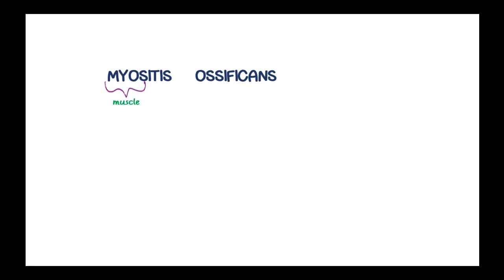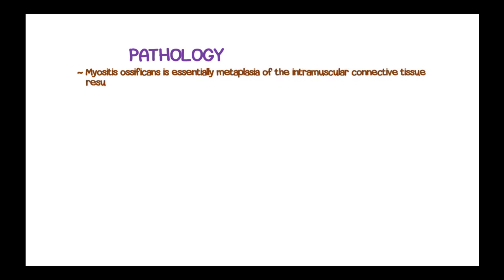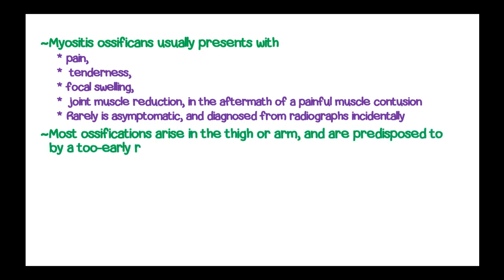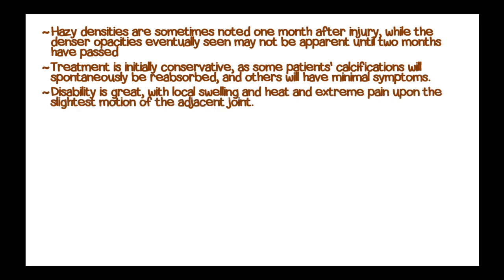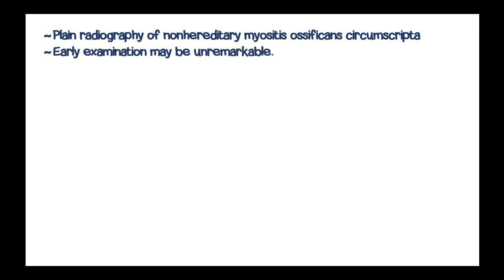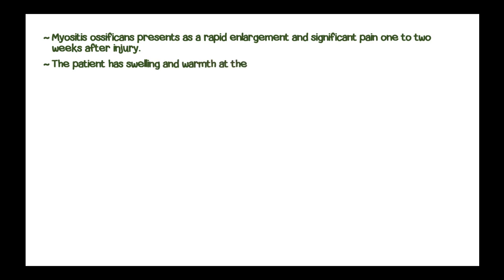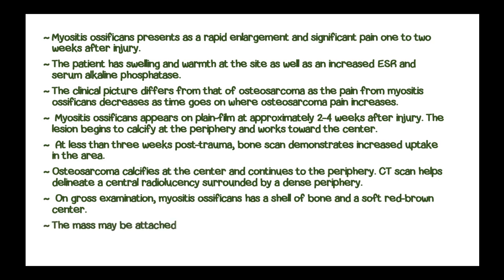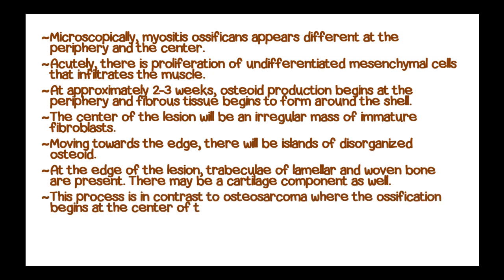MYOSITIS OSSIFICANS (STERNER'S TUMOR)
Myositis ossificans (MO) is a benign process characterised by heterotopic ossification usually within large muscles. Its importance stems in large part from its ability to mimic more aggressive pathological processes. Myositis ossificans is one of the skeletal “don’t touch” lesions.

There are some conditions that are related to, or share similar name to, myositis ossificans

myositis ossificans circumscripta: refers to new bone that usually appears after trauma

myositis ossificans progressiva: a rare, inherited disorder characterised by fibrosing and ossification of muscle, tendon and ligaments of multiple sites that are disabling and ultimately fatal

panniculitis ossificans: similar to MO but occurring in subcutaneous tissues

fibro-osseous pseudotumour of the digits: variant of MO occurring in the fingers and toes
Pathology

Myositis ossificans is essentially metaplasia of the intramuscular connective tissue resulting in extraosseous bone formation (without inflammation).

It has a zonal organisation

peripheral, well-organised mature lamellar bone

intermediate osteoid region

central immature non-ossified cellular (fibroblasts) focus

Unfortunately, the histologically of myositis ossificans can appear similar to osteosarcoma, and thus, can lead to inappropriate management.